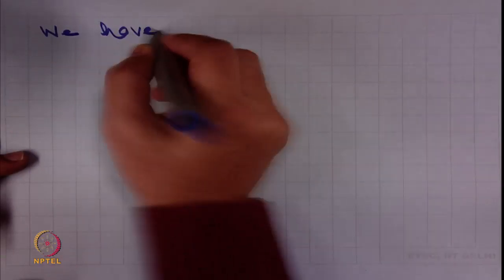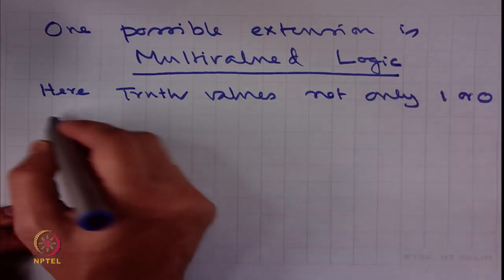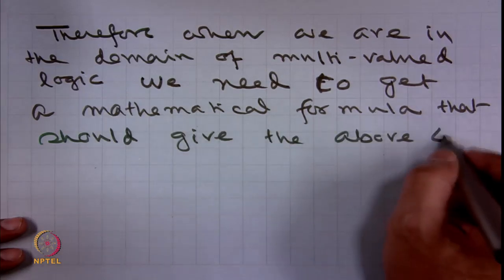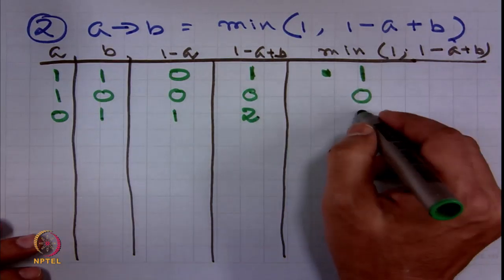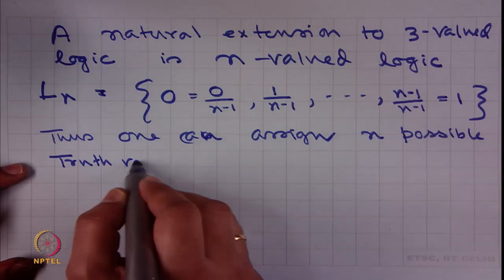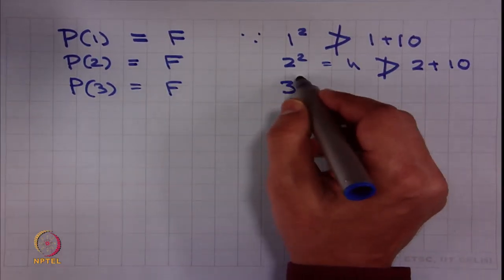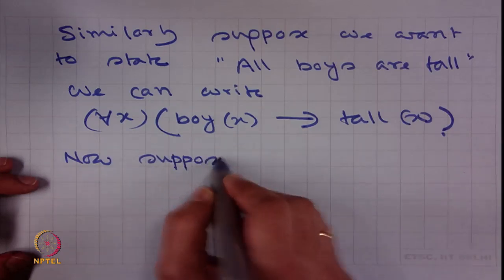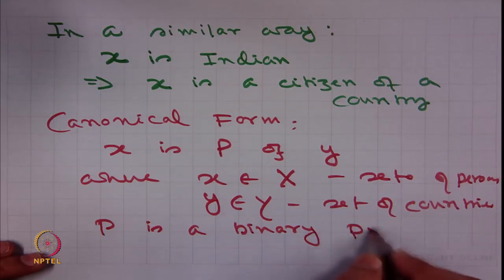Fuzzy Sets Arithmetic & Logic-22